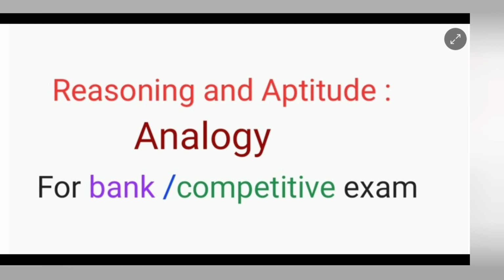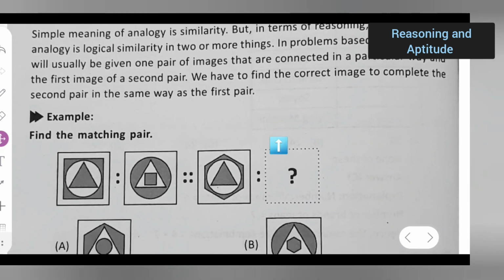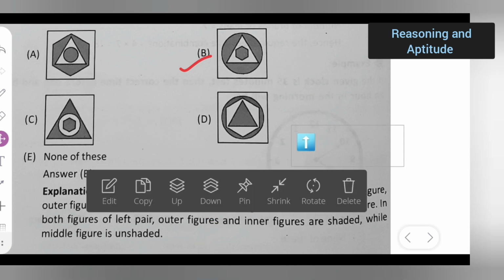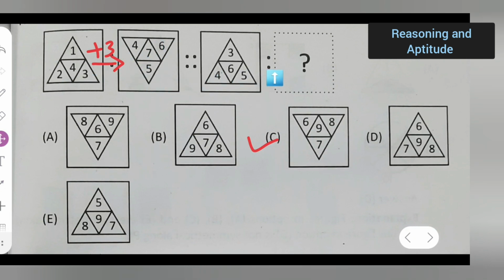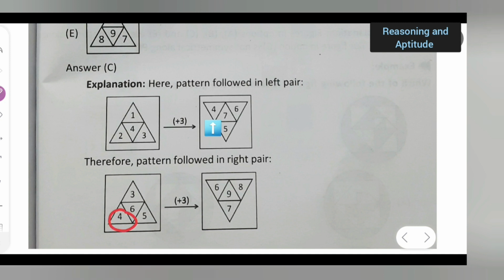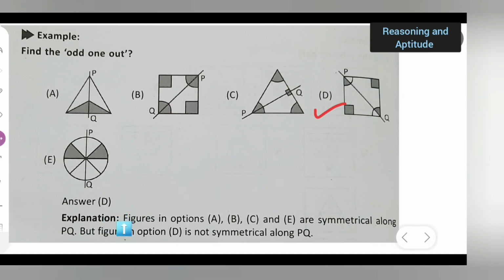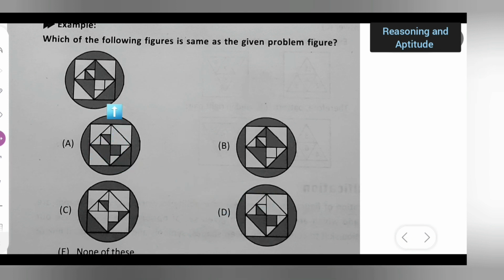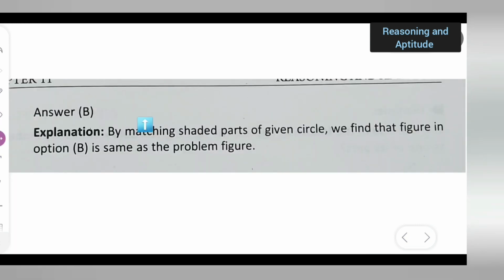Analogy | Reasoning and Aptitude for bank exam preparation and other competitive exam